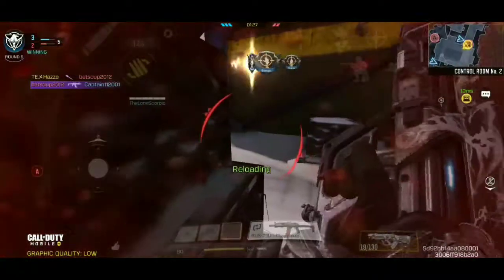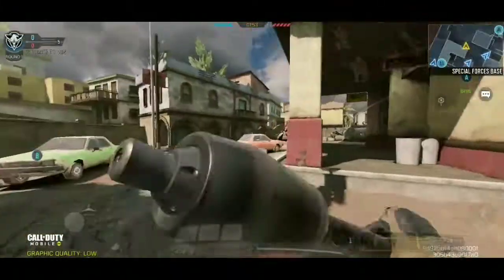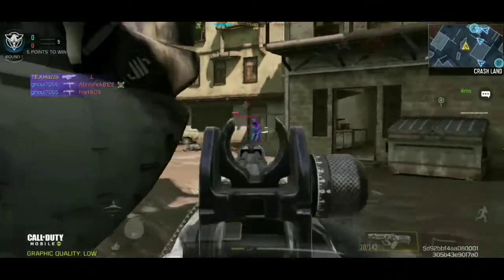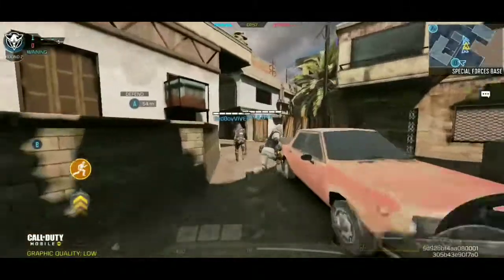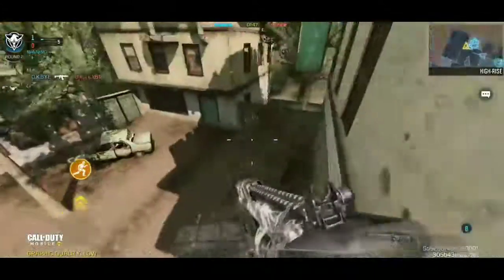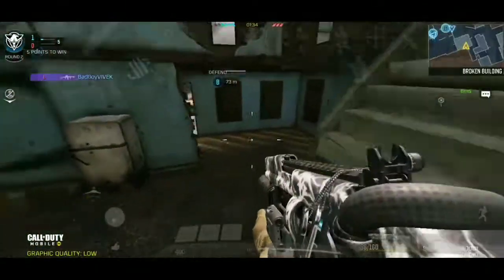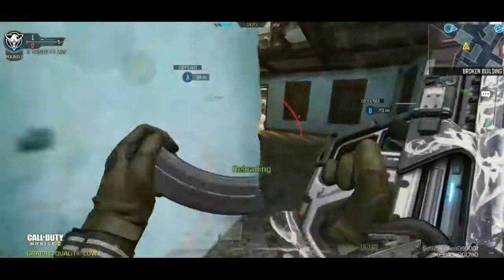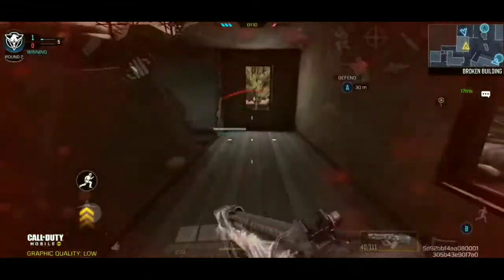you'll want to use the BK-57 after watching this.. Best BK-57 gunsmith loadout/ class CODm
BK-57 weapon details..
Decent ADS and Recoil
Lacks ADS movement speed
BSA is a little bad
monolithic - +5m 4shot capability (not worth it)
Large Cal Ammo - only increases headshot damage significantly absolutely not worth using.

Valentine - Purple Cat